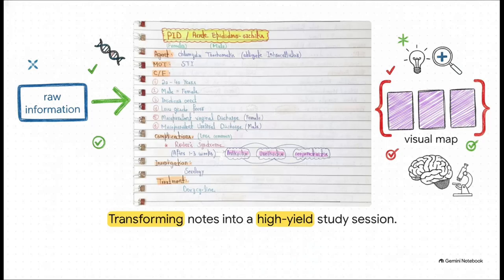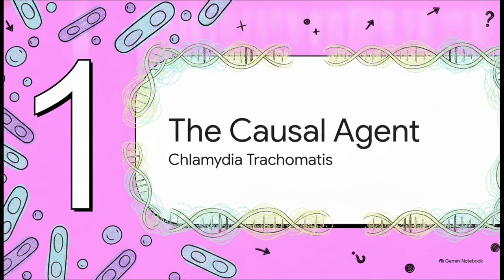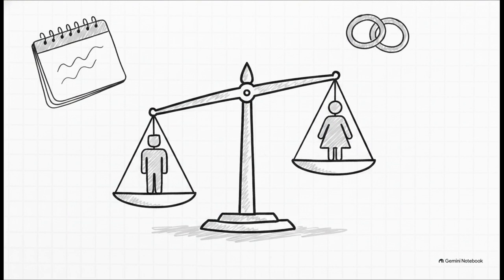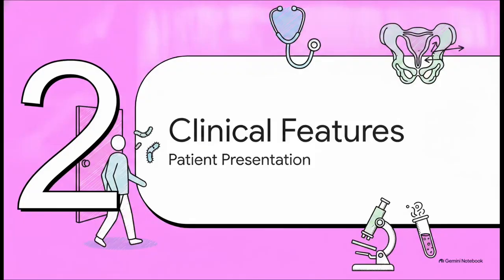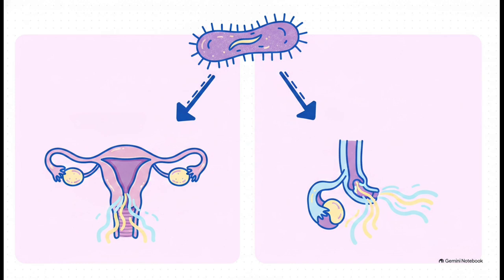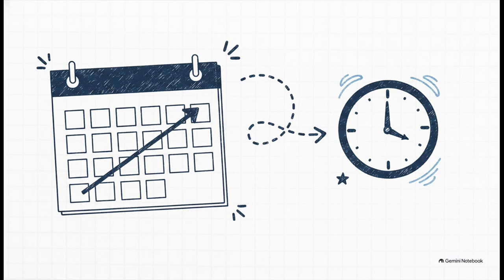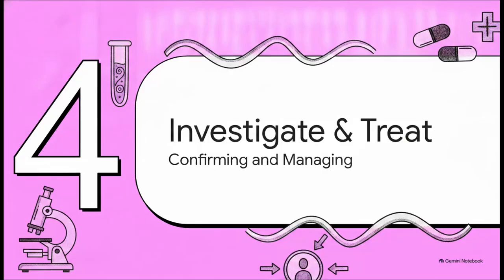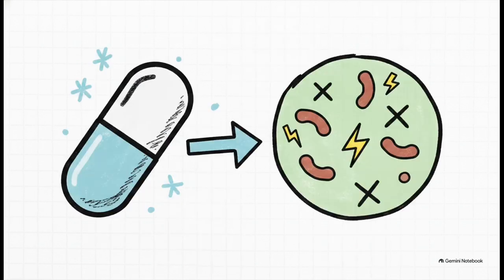🦠 Microbiology Lecture 20 | PID & Epididymo-Orchitis: Features, Complications & Treatment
In Microbiology Lecture 20, we discuss Pelvic Inflammatory Disease (PID) and Epididymo-Orchitis, two important complications of sexually transmitted and ascending genitourinary infections. This lecture covers their etiology, clinical features, complications, investigations, diagnosis, treatment, and prevention in a simple, concept-based, and exam-focused manner.
📚 Topics Covered: ✔️ What is Pelvic Inflammatory Disease (PID)? ✔️ Common causative organisms ✔️ Clinical features of PID ✔️ Complications of PID ✔️ Infertility, ectopic pregnancy & chronic pelvic pain ✔️ What is Epididymo-Orchitis? ✔️ Common causes and causative organisms ✔️ Clinical features and complications ✔️ Laboratory investigations & diagnosis ✔️ Principles of treatment ✔️ Prevention and partner management ✔️ High-yield exam points & clinical pearls
🎯 Ideal for MBBS, BDS, FCPS, MCPS, NRE, JCAT, and other medical students.